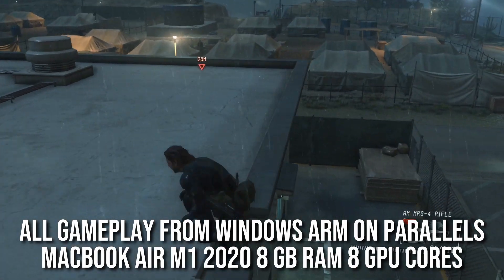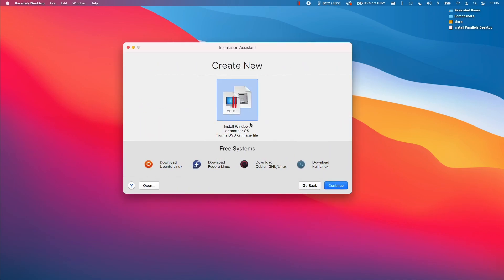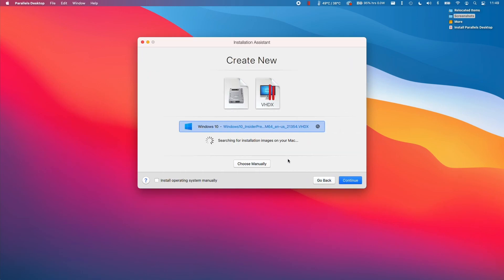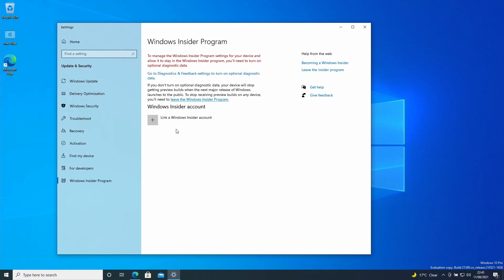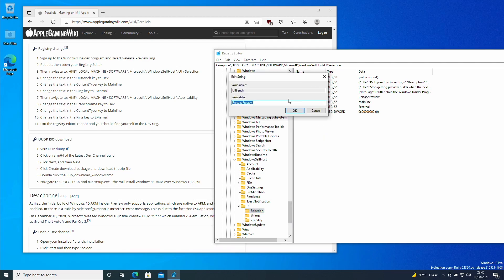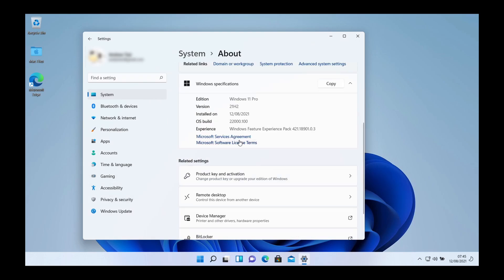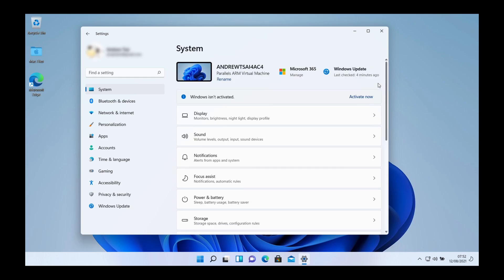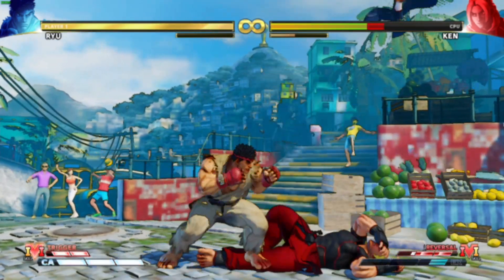Windows 11 ARM on Parallels 17 Full Install Tutorial - M1 Apple Silicon Mac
This is a full tutorial of how to install Windows 11 ARM on the new version of Parallels 17. This is designed to replace the previous tutorials.

Have any requests for games for me to test on Parallels 17?

► Timestamps
00:00 Intro
00:36 Download Parallels 17
01:14 Download Windows 10 ARM
02:12 Install Windows 10 ARM into Parallels 17
02:44 Update to Windows 11
03:10 Insider Settings
04:20 Regedit
04:55 Windows Update to Windows 11
05:30 Windows 11 desktop
05:49 TPM 2.0 and Virtual TPM
07:35 Conclusion (Street Fighter V)